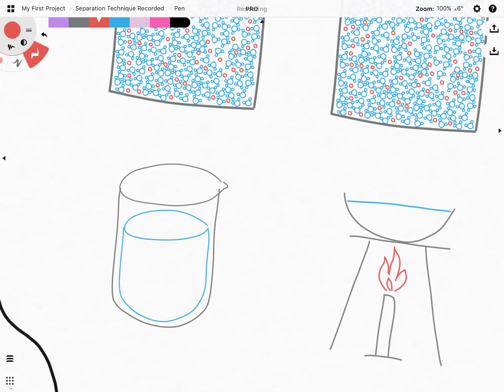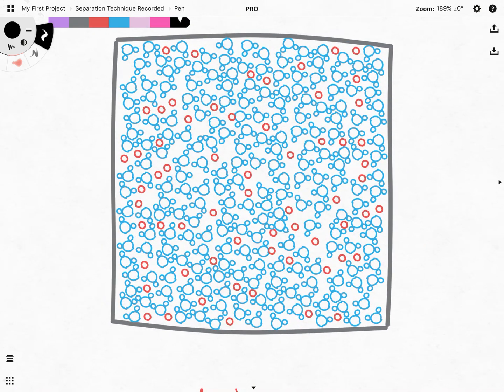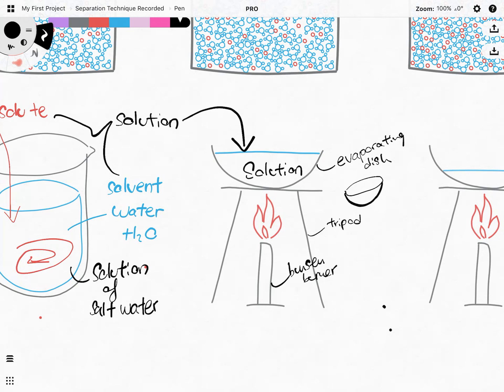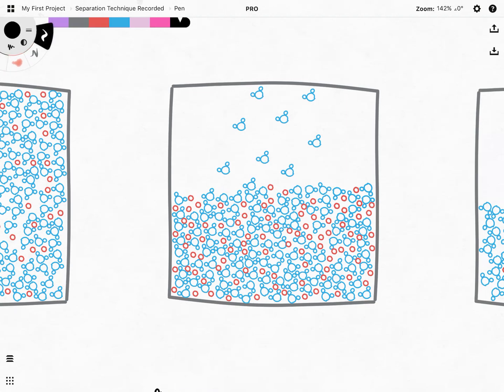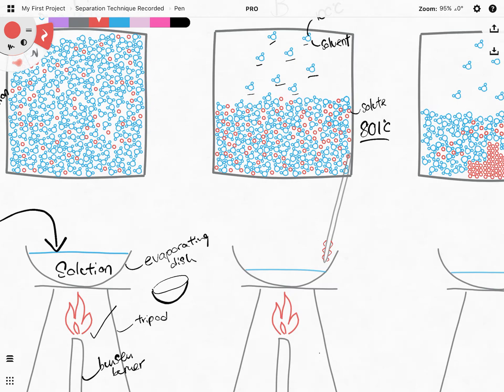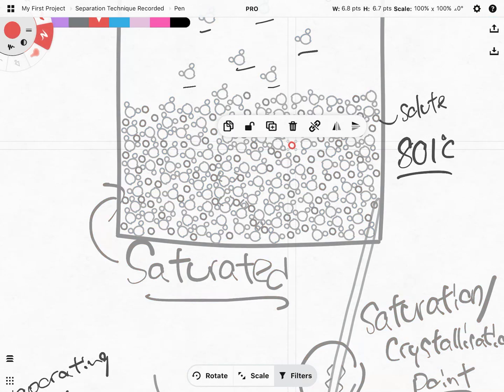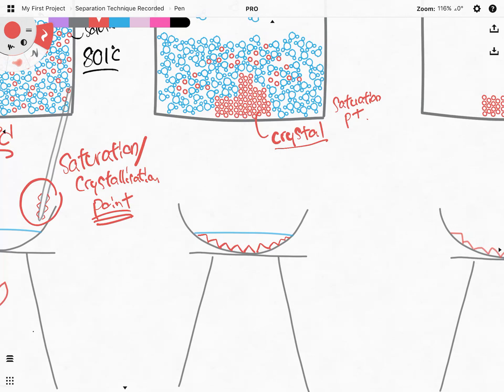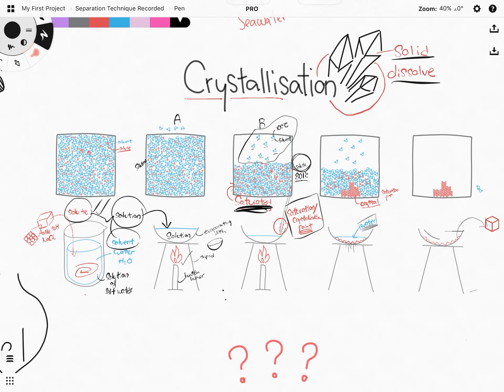Part 10: Crystallisation